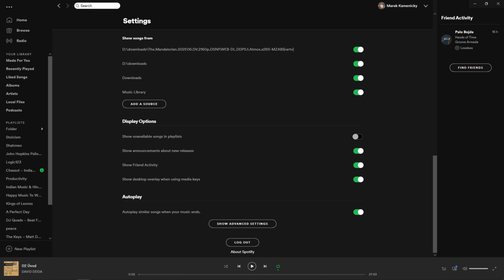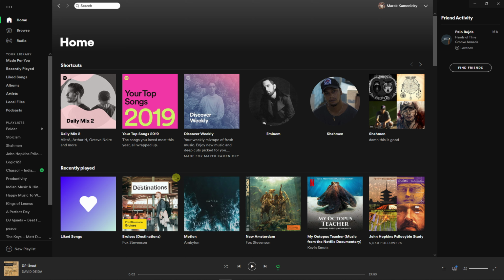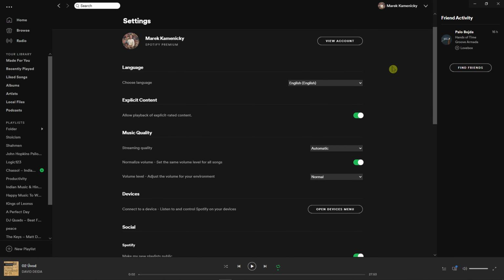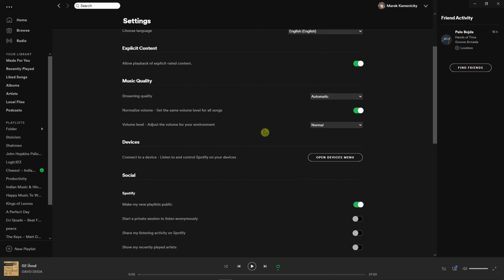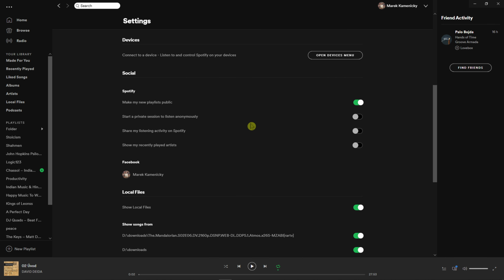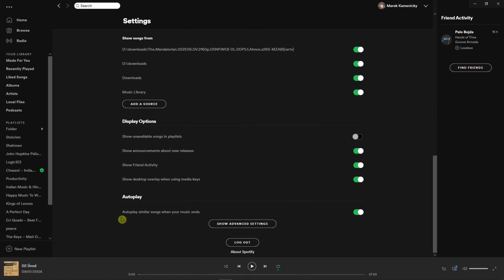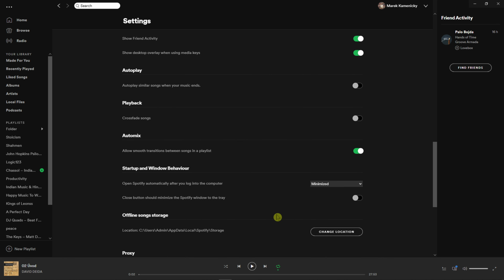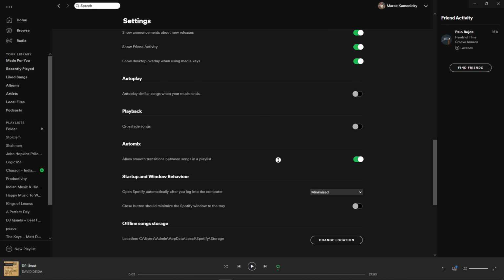How To Stop Spotify Playing Suggested Songs On PC